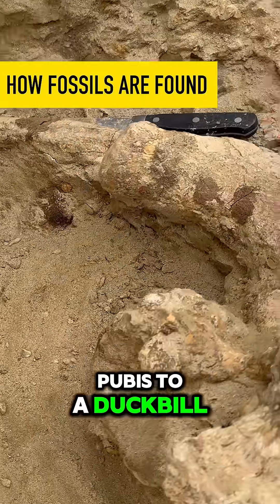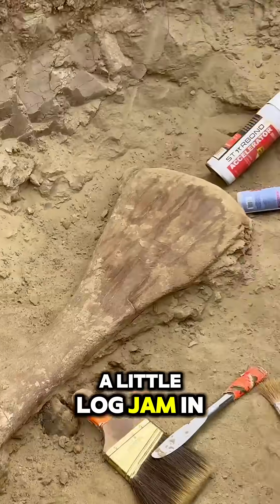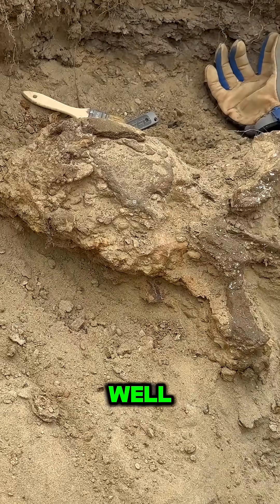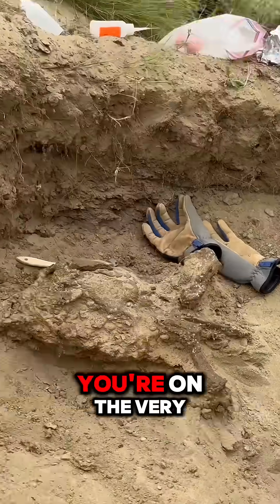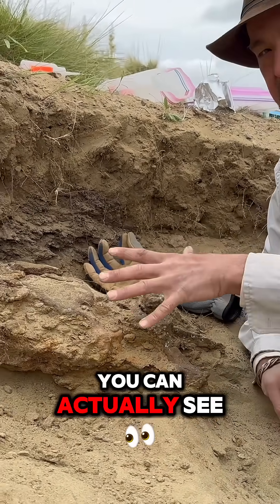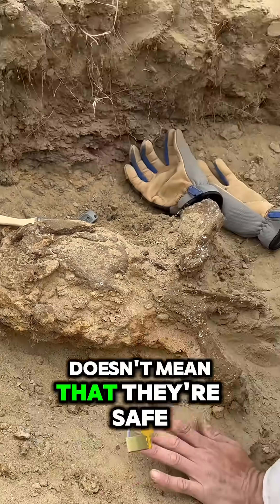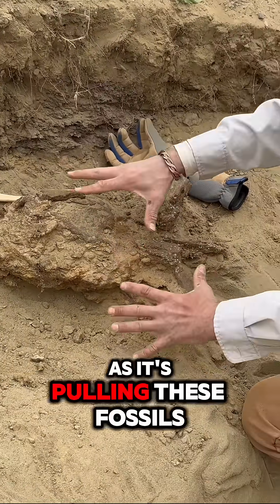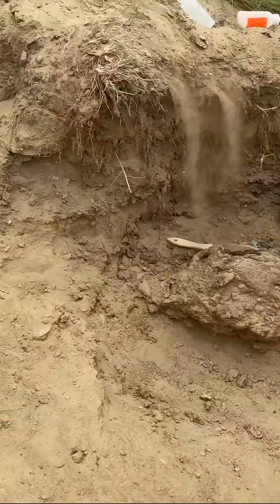Fossil Flow: How Water & Time Moved These Bones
This duckbill pubis and vertebrae show how river currents and slow hillside erosion scatter and damage fossils over time. 🌊🦴 Watch closely—this is how ancient bones move and break before they ever reach the surface.